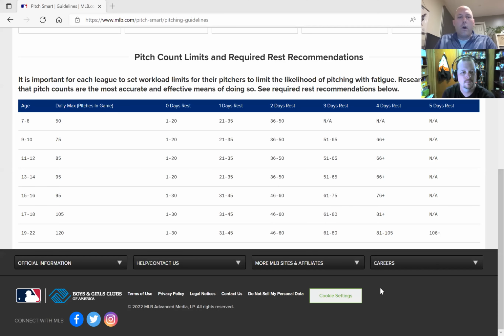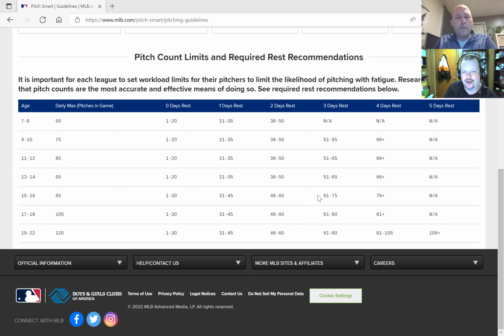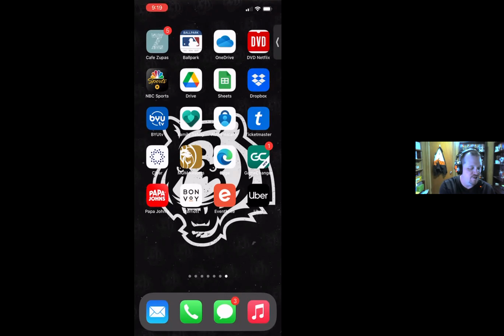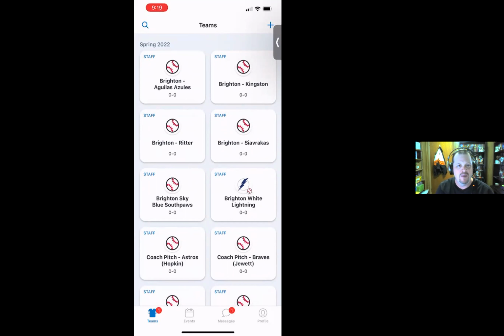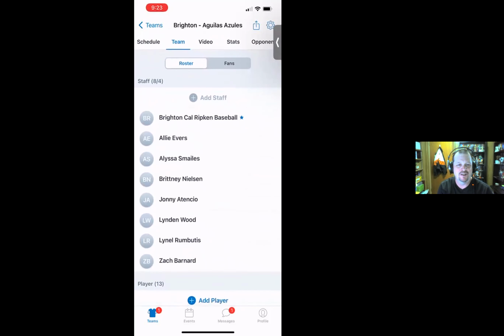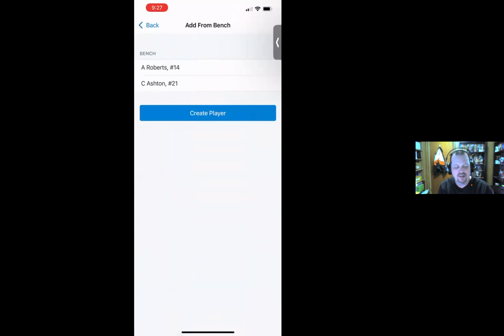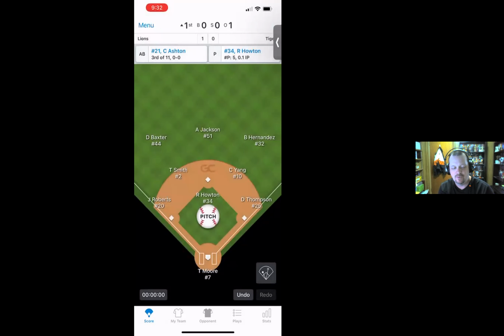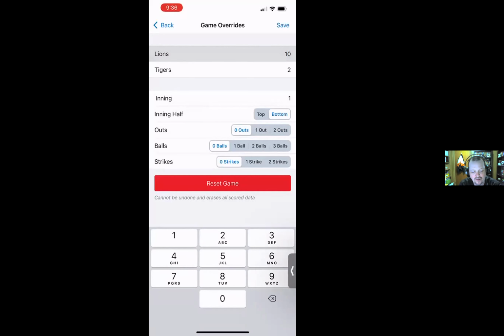2022 Brighton Cal Ripken Online Coaches Meeting and Game Changer Training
2022 Pre-season coaches meeting done online.  We covered some local rules for the Brighton Cal Ripken league for 2022.  We also went over some basic Game Changer scorekeeping with a practice game.